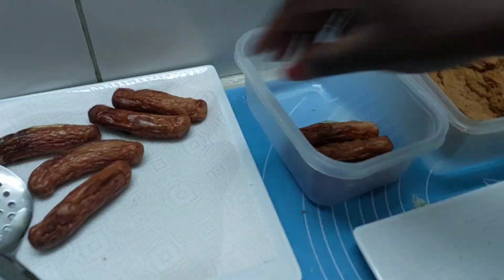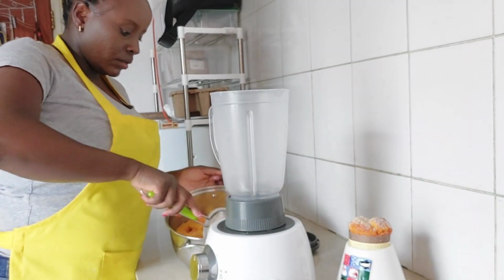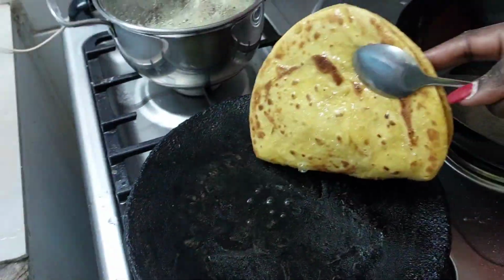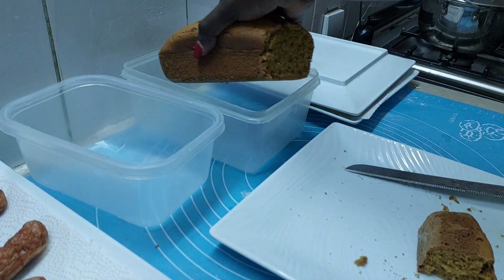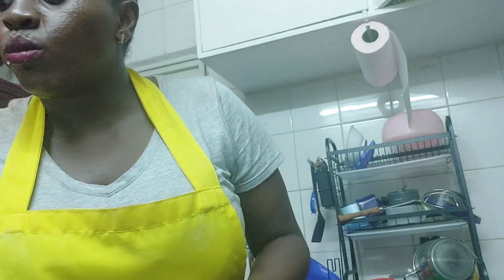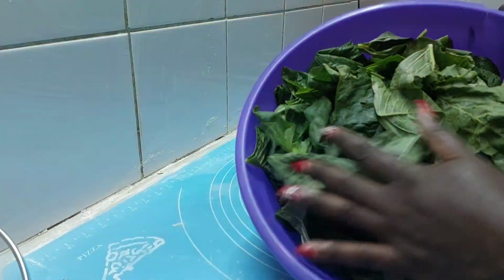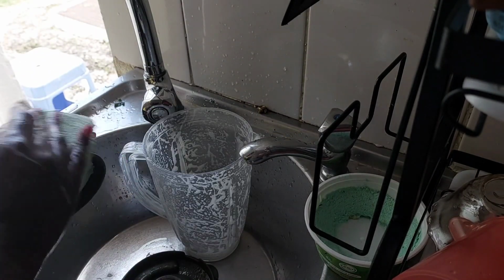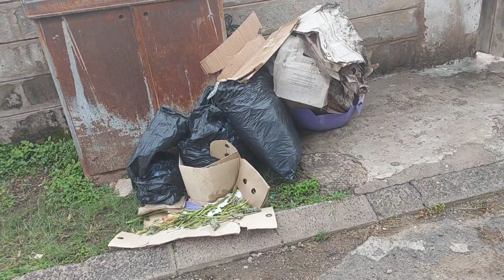Productive few hours at home making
Productive vlog: few hours at home making

In today's video, we spend a few hours in my busy life home making; attending to my backyard, gardening, cooking, cleaning and creating content for my finance channel.